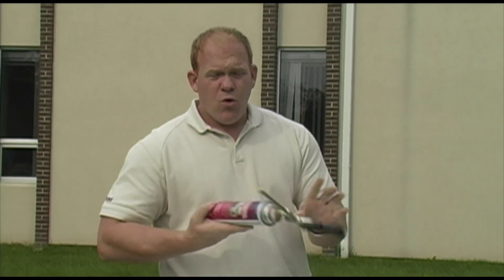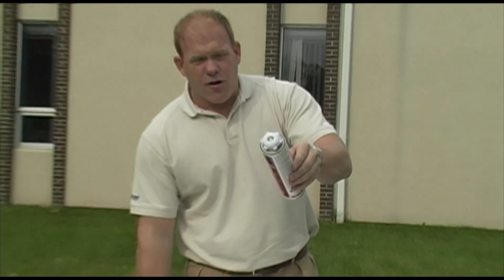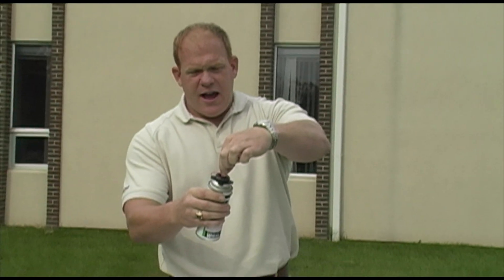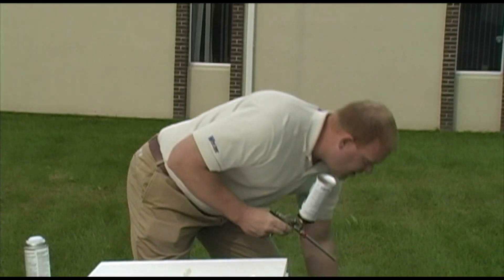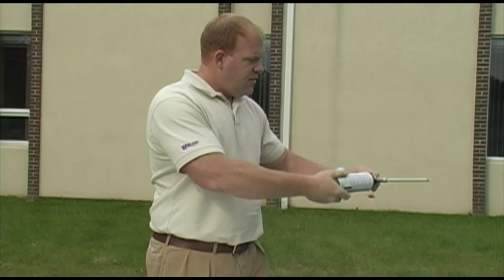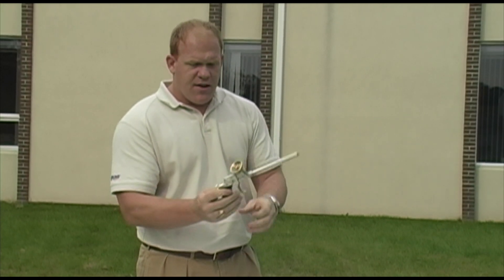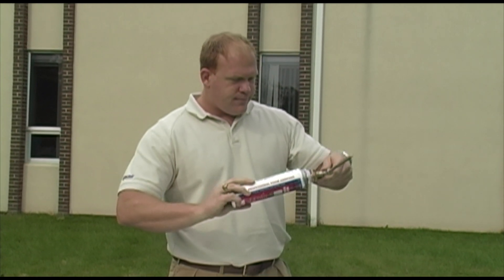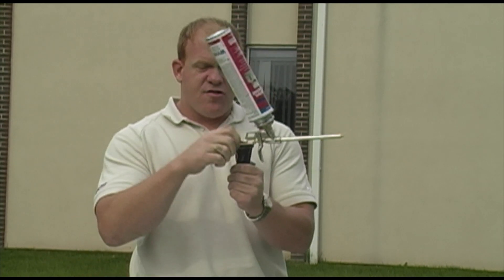Foam2Foam Episode 9: Cleaning the Gun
View this segment to learn about proper Foam2Foam spray foam adhesive gun care and maintenance.